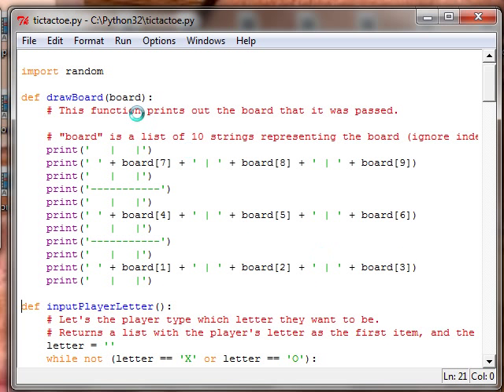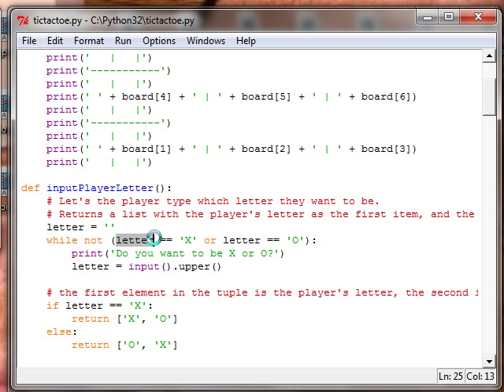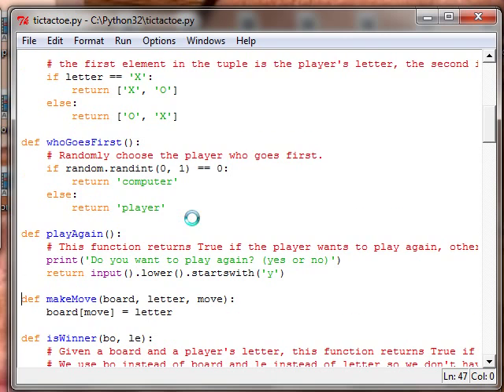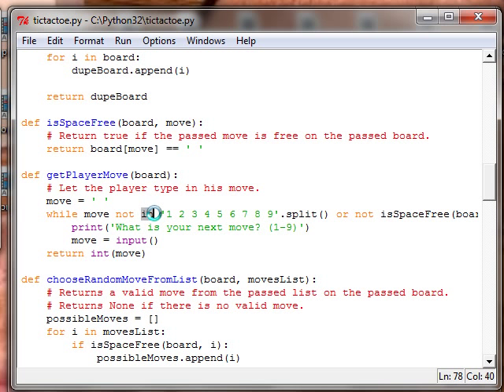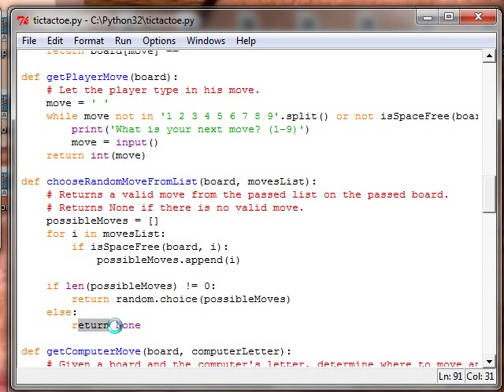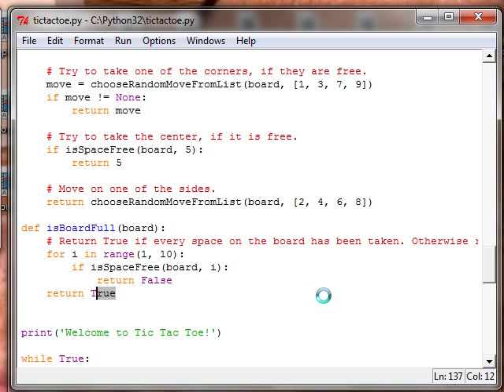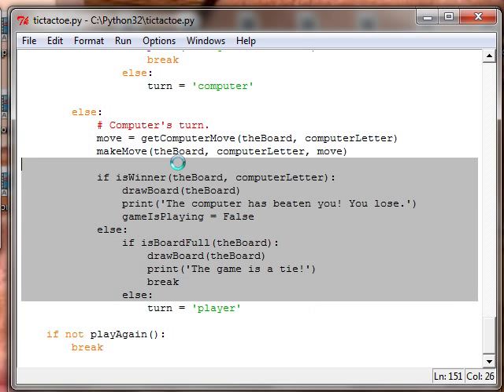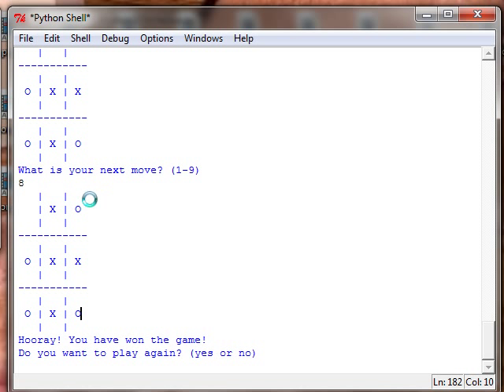Python Tutorial 18 - Tic-Tac-Toe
This is my final python tutorial. I will go over my tic-tac-toe game I revealed in the 10th tutorial. Enjoy the video!